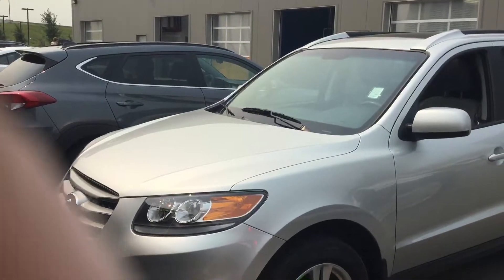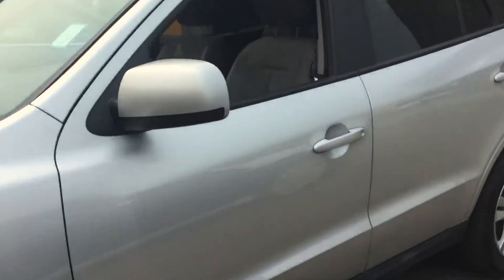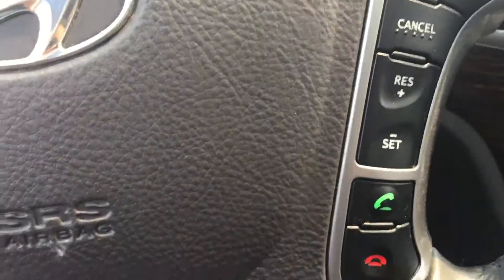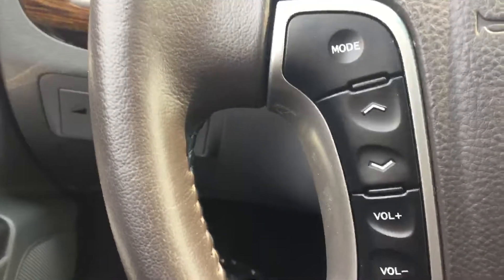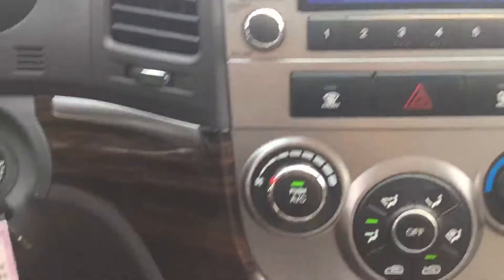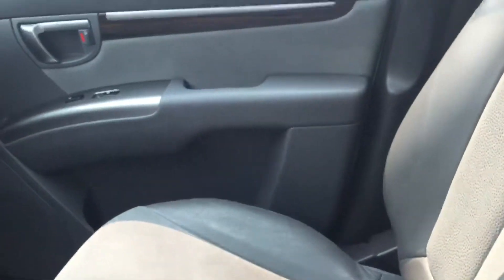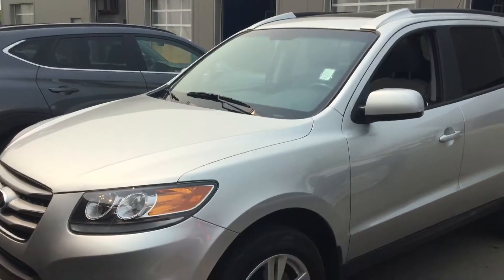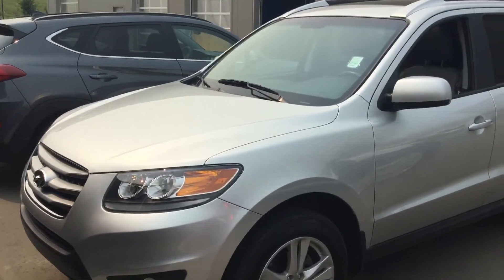Hyundai Santa Fe Sport AWD || Edmonton Hyundai Dealer